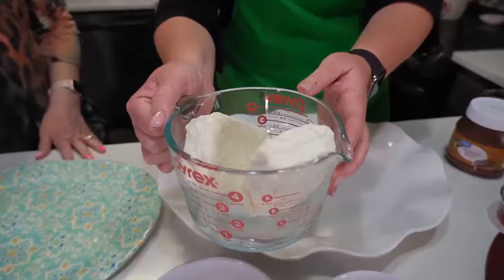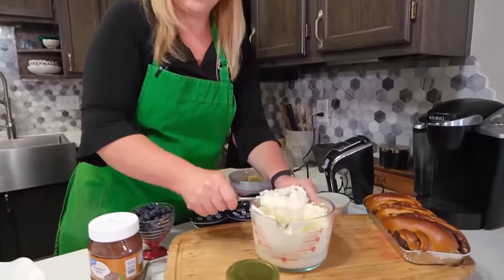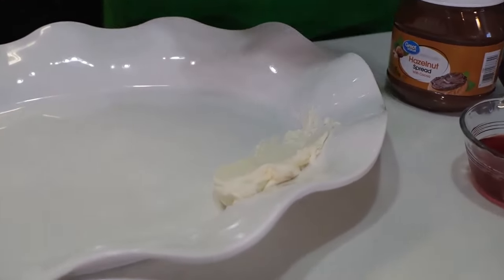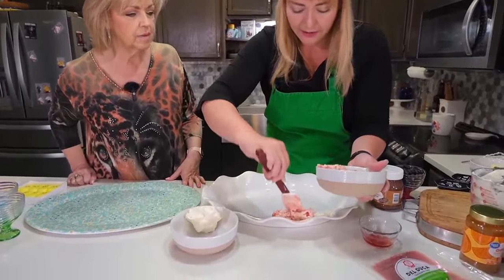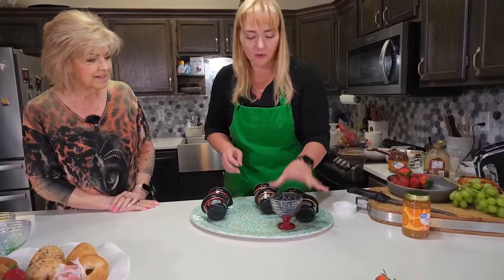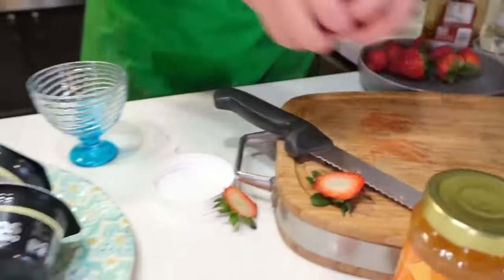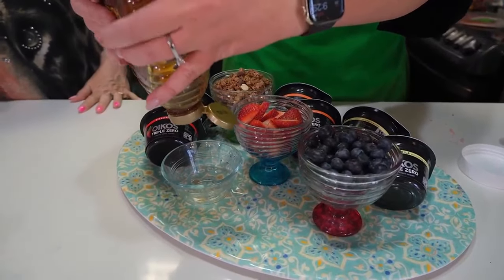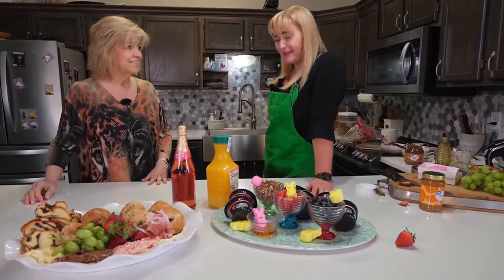Cooking with KY3: Bagel spread & yogurt board